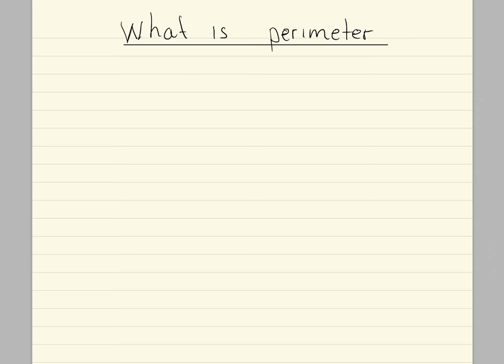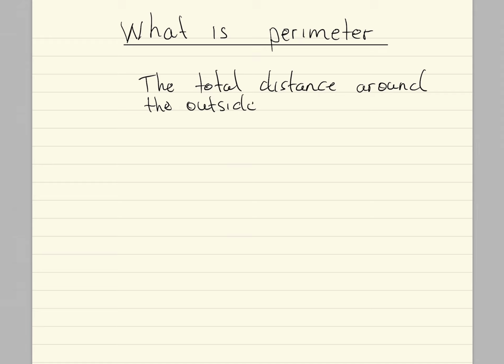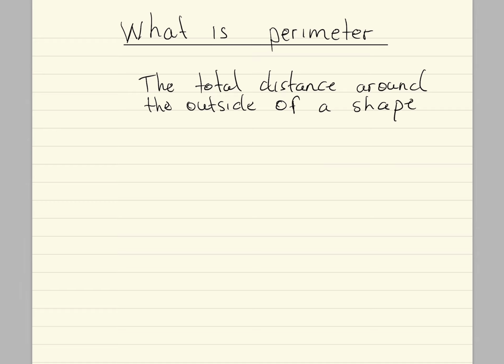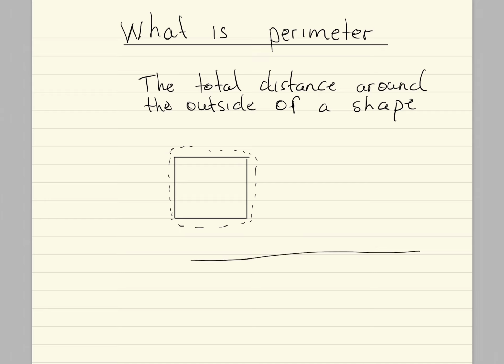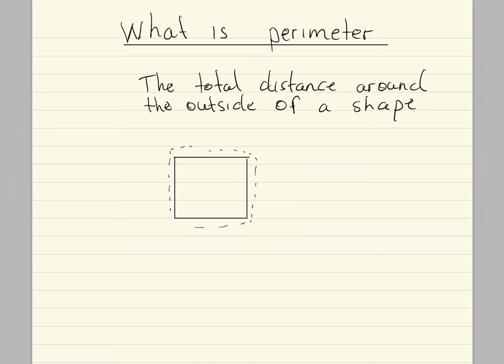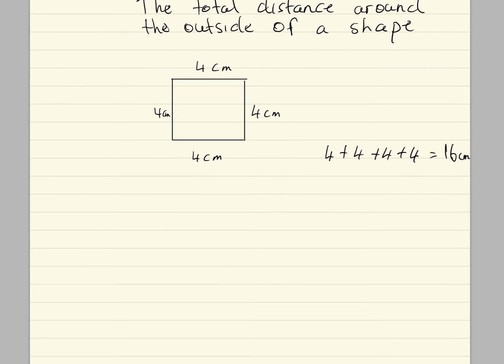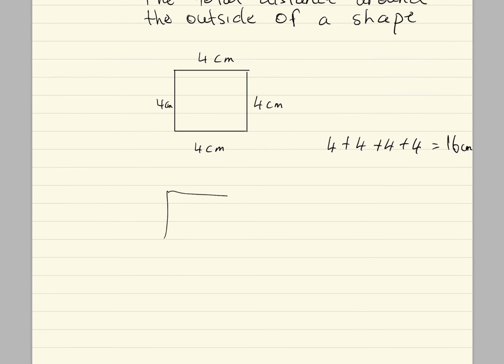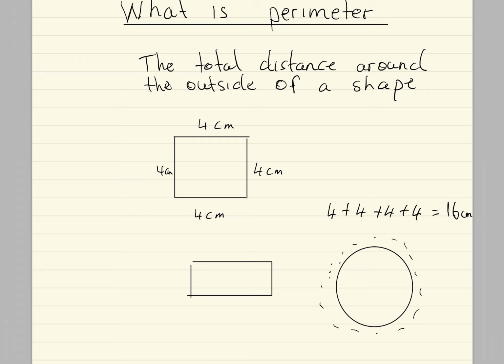What is Perimeter? | Geometry Simply Explained!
Description:
In this video, I’ll explain what perimeter means in the simplest way possible! You’ll learn:

The definition of perimeter

How to calculate perimeter step by step

Examples with shapes like squares, rectangles, and triangles

This lesson is perfect for beginners, students, or anyone who wants a clear and easy explanation of perimeter in math.

✏️ By the end, you’ll be able to find the perimeter of any shape with confidence!